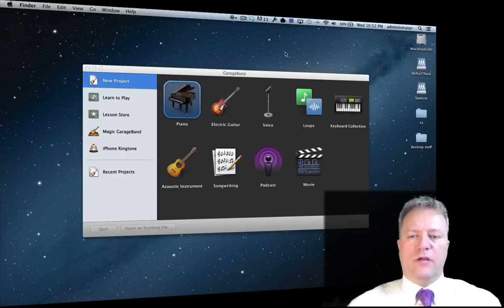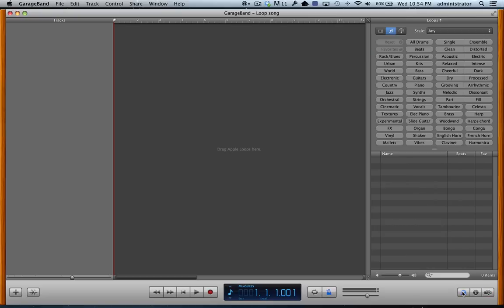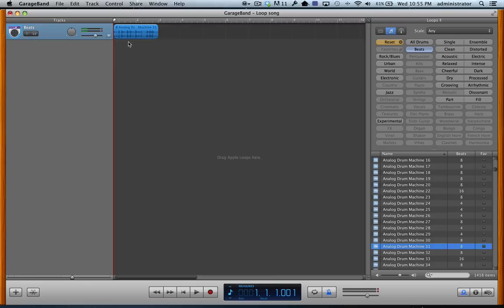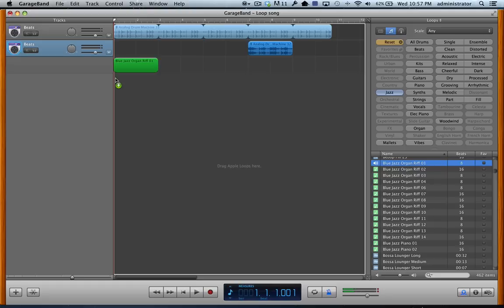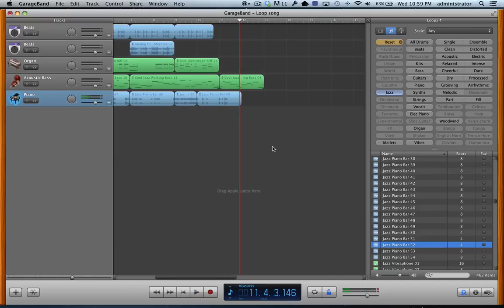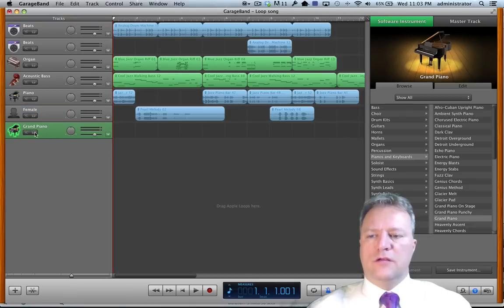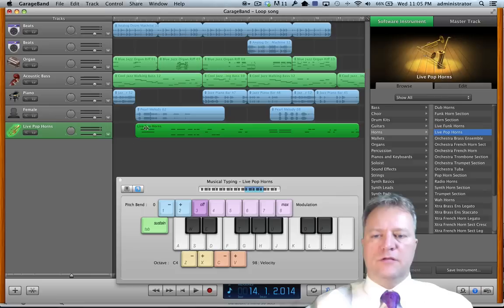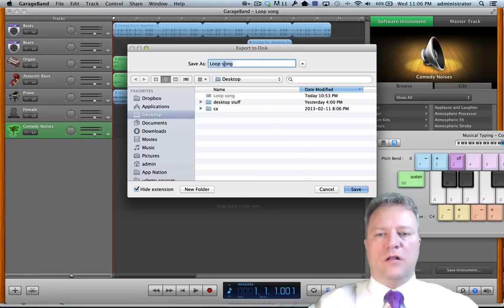garage band loops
Creating a song in Garage Band using the included loop library and software keyboard.